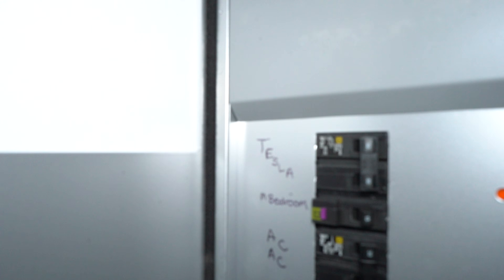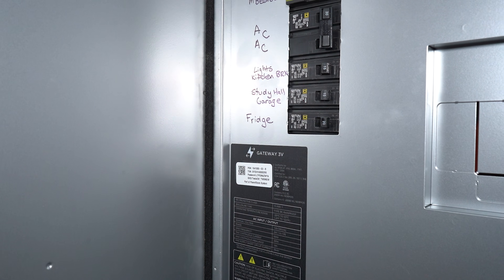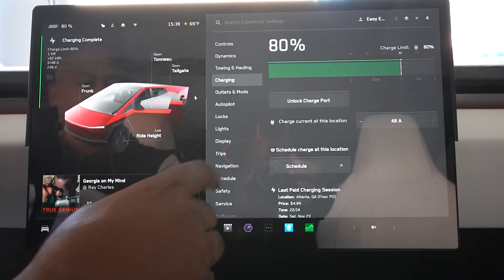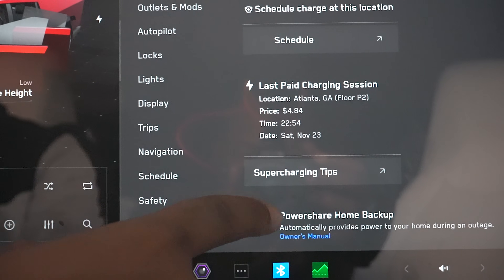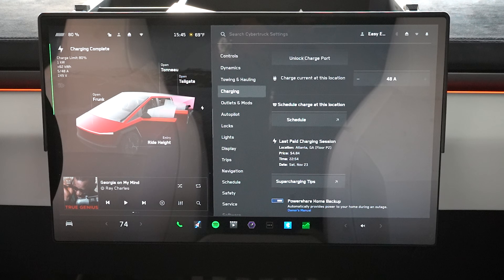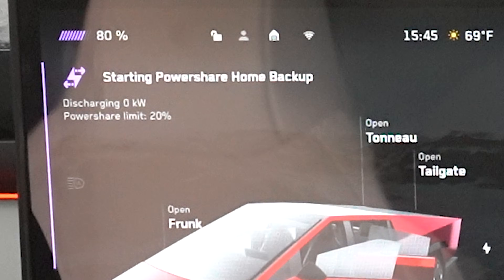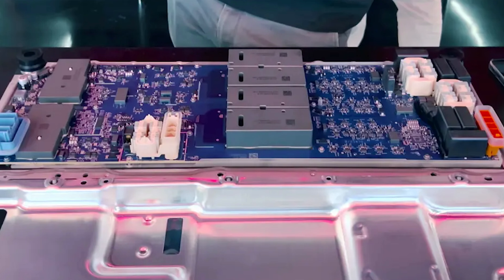Cybertruck PowerShare Problems SOLVED! (Tesla Had to Replace This...)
Get discounted accessories:
CODE: REDFIRE

Thinking about using your Cybertruck to power your home? You NEED to watch this first! My Powershare system failed due to a faulty PCS2 module. I'll show you what happened, the fix from Tesla, and explain exactly how the Power Conversion System works in the Cybertruck. This video is a must-watch for anyone relying on their Cybertruck for home backup power.
NOTE: I did mean 12 kw and 6 kw. I believe I said watts.